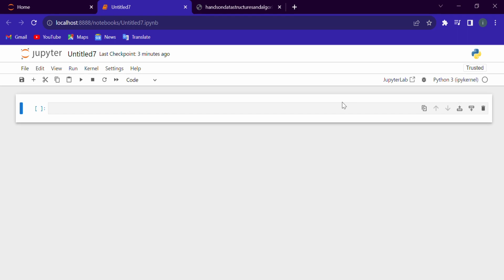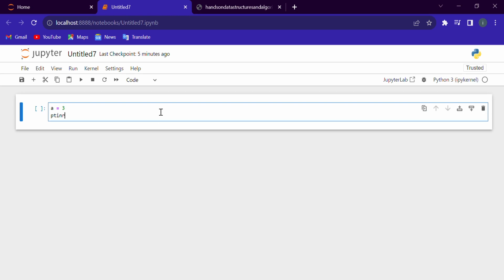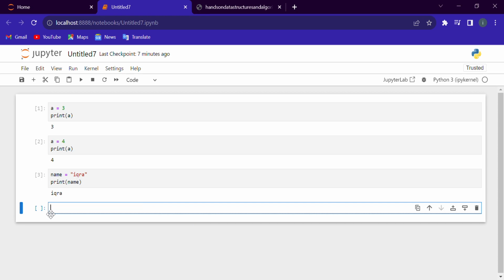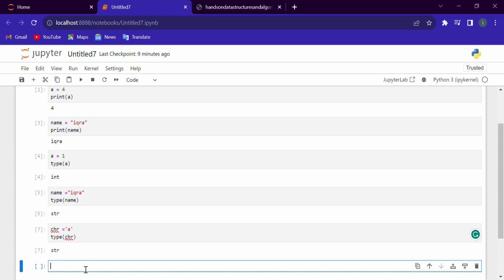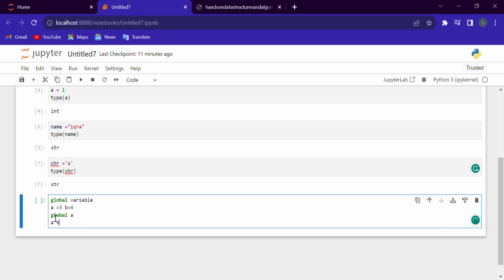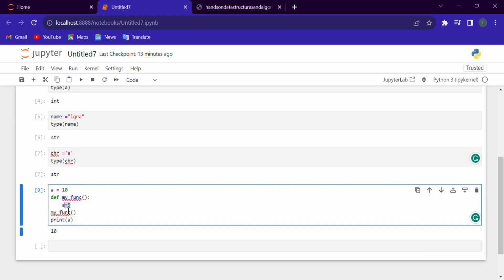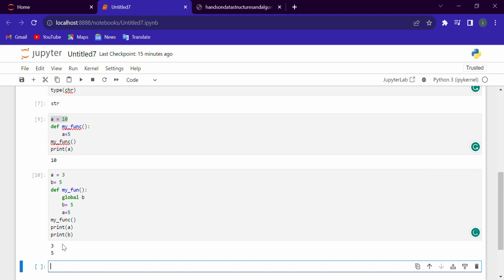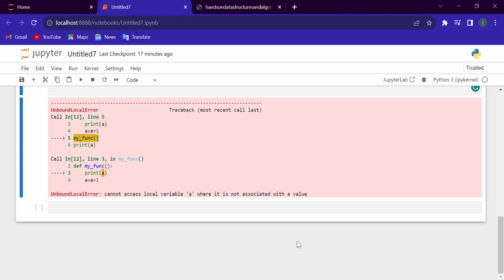Python For Beginners|Lesson 1|Variables and Variable Scope